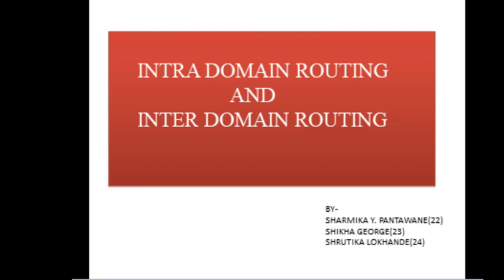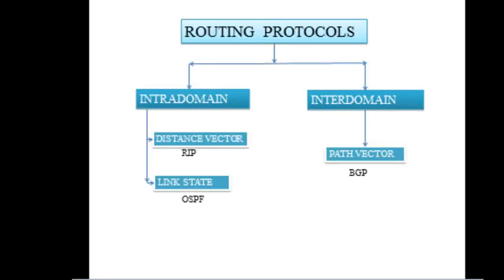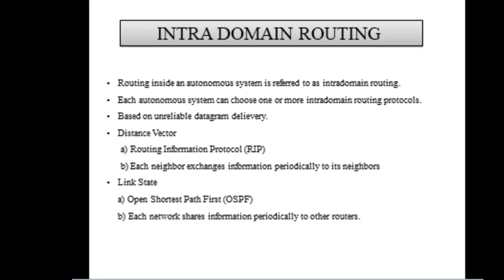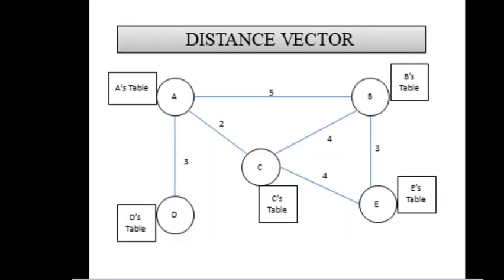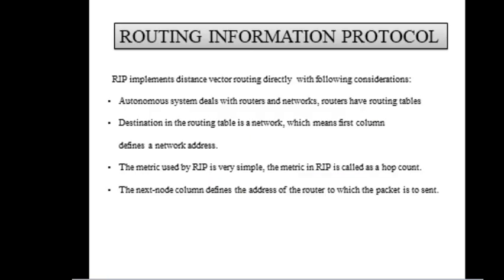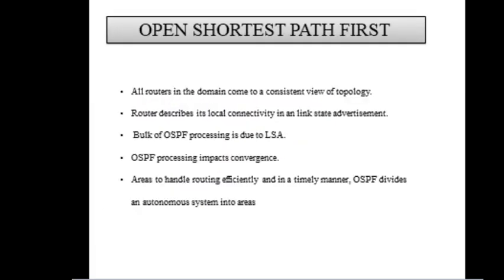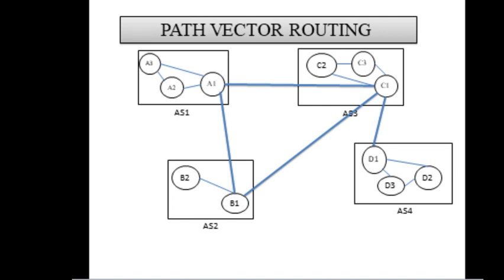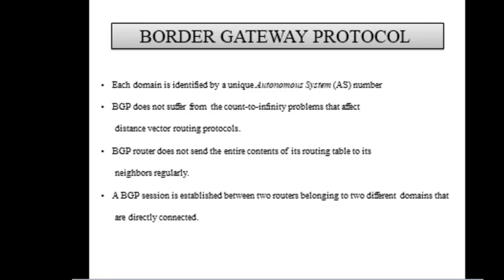Intra-domain and Inter-domain routing